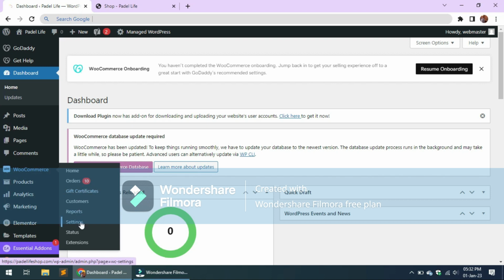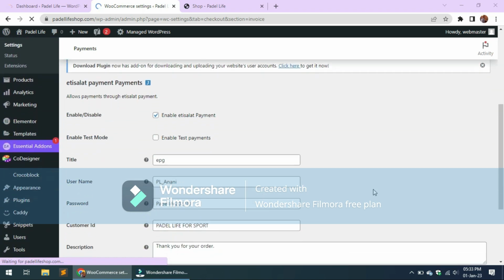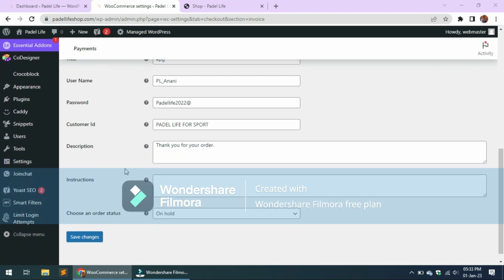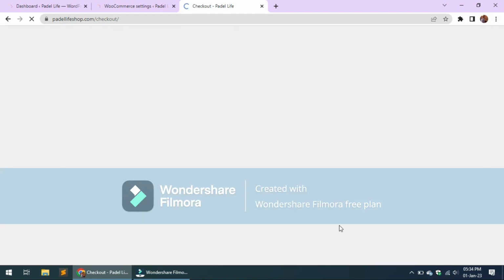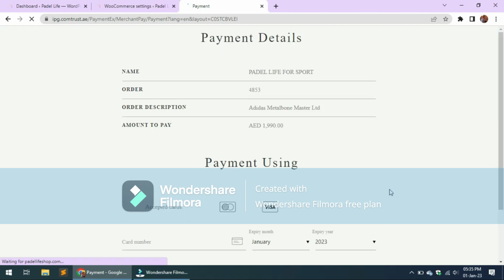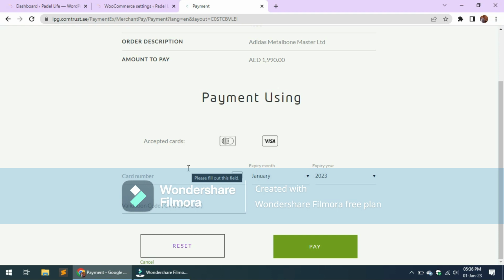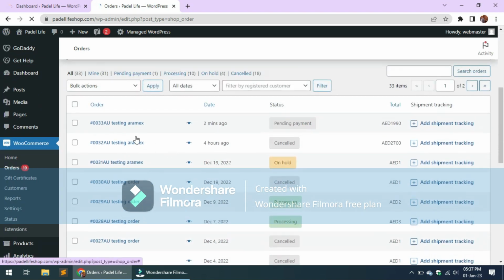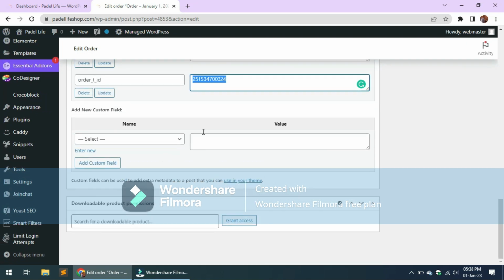Ethisalat Payment Gateway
In this video we have discussed in detailed how you can use Etisalat payment gateway plugin, what this plugin do and also we have mentioned the feature of this plugin.

Please find below the plugin link.